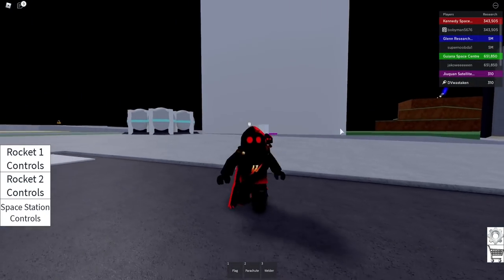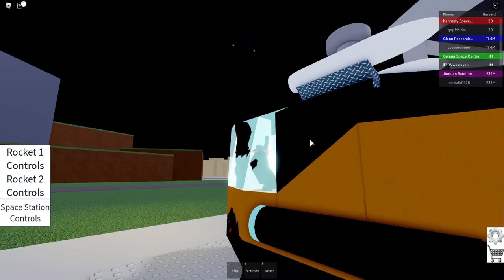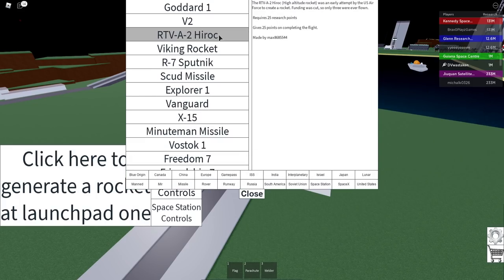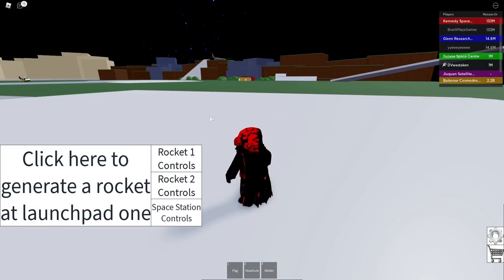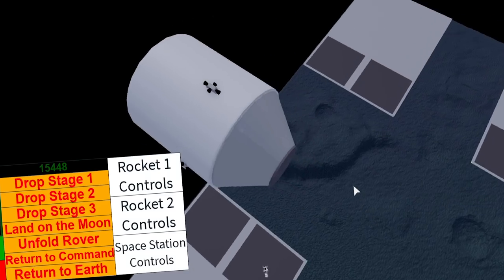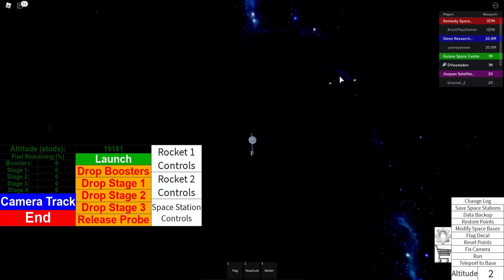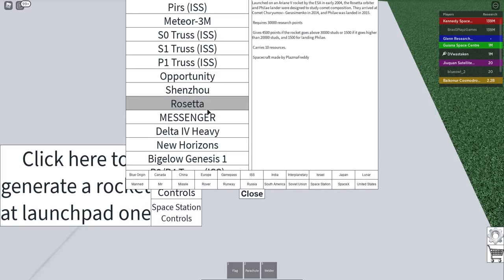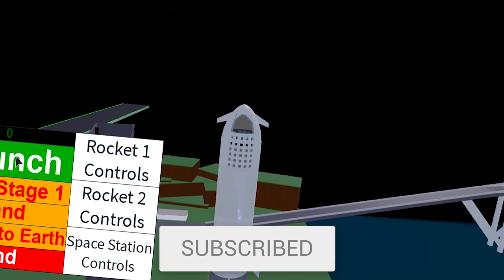Rocket Tester Noob to Pro on Roblox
I bought 1 Million worth of Research + All Game Passes in Rocket Tester Roblox.